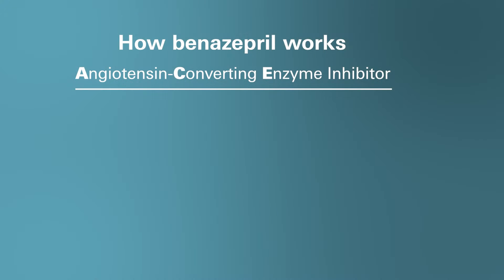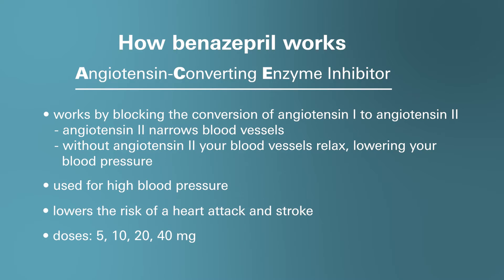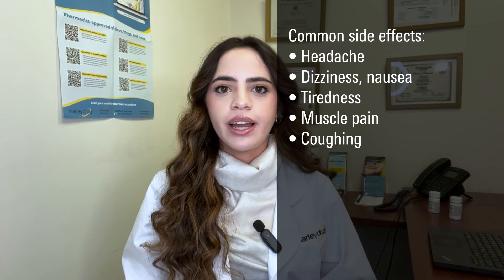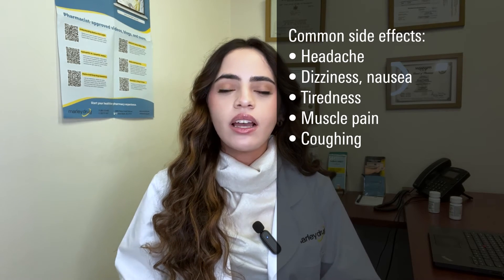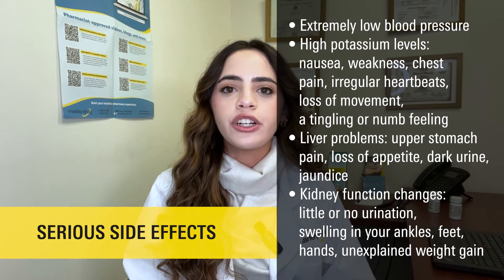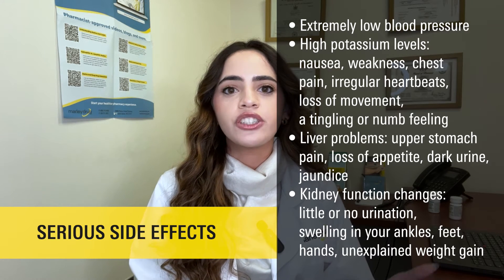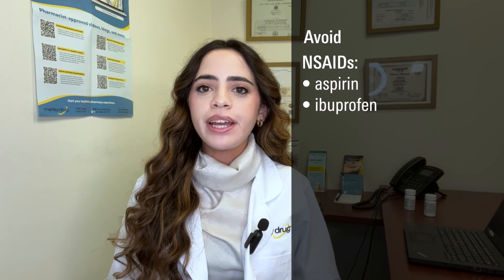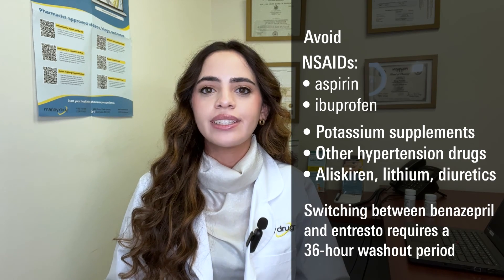Learn how Furosemide helps to lower your blood pressure?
Are you taking Furosemide (Lasix®)?

Furosemide (Lasix) is a medication used to treat high blood pressure.

Monica, a pharmacist who works with Marley Drug, answers some of the most common questions about this medicine:

1. (0:00) What is Furosemide and how does it work?
2. (1:33) What’s the best time to take Furosemide?
3. (1:48) What if you miss a dose of Furosemide?
4. (2:09) What are some common side effects of Furosemide?
5. (2:56) What are some serious adverse effects of taking Furosemide?
6. (3:40) Can Furosemide interact with other medications?

How to get Furosemide through Marley Drug?

With a valid prescription, you can order Furosemide from Marley Drug and have it delivered to your door.